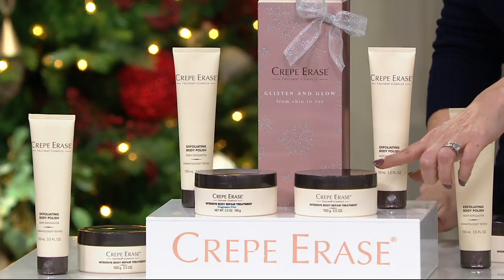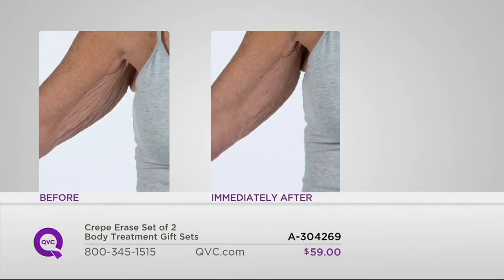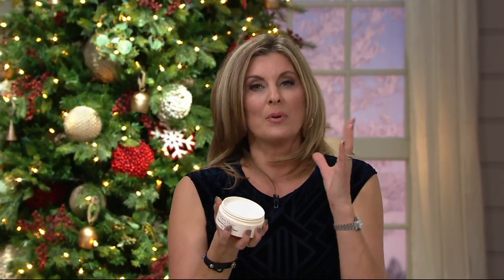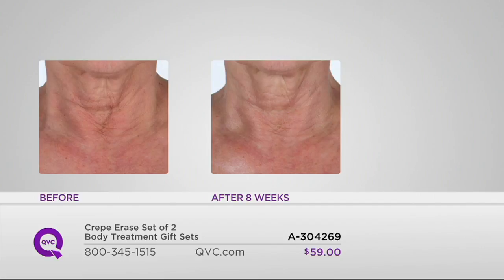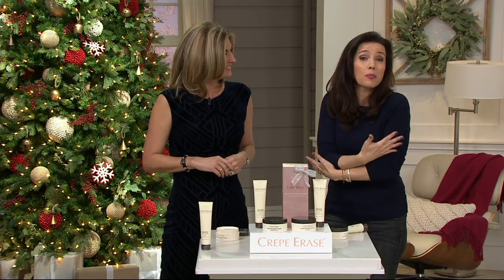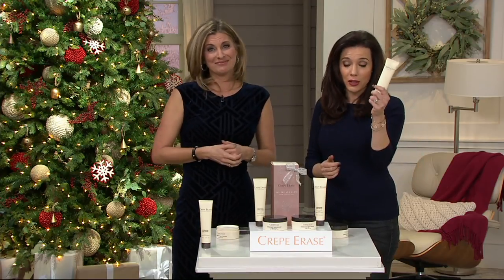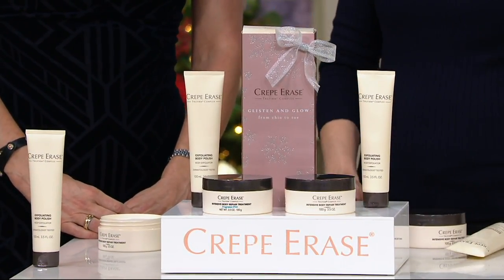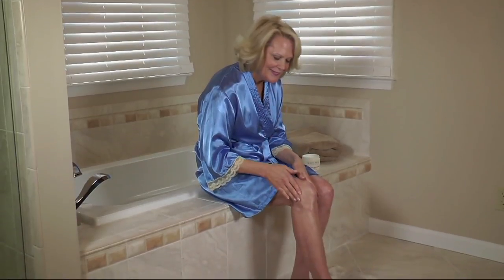Crepe Erase Set of 2 Body Treatment Gift Sets on QVC